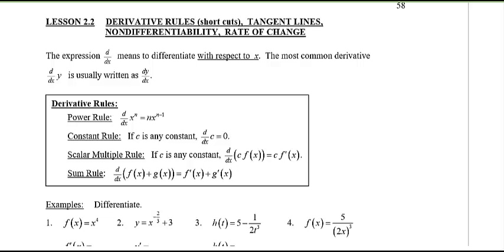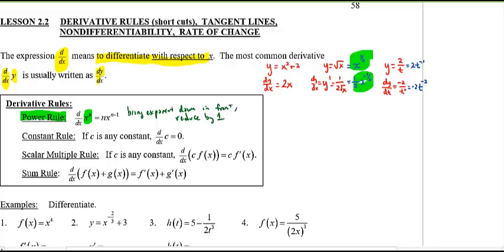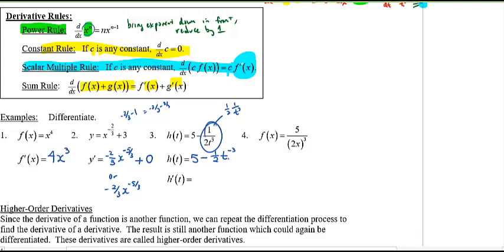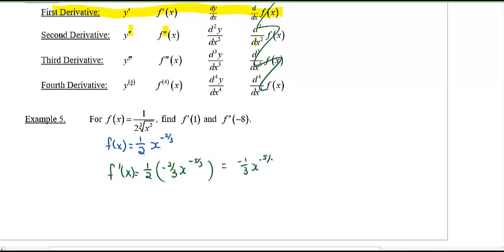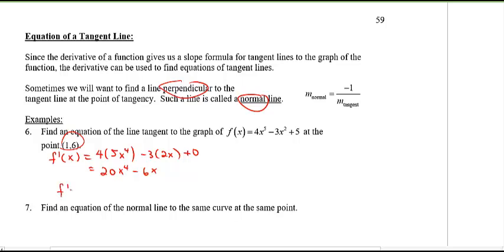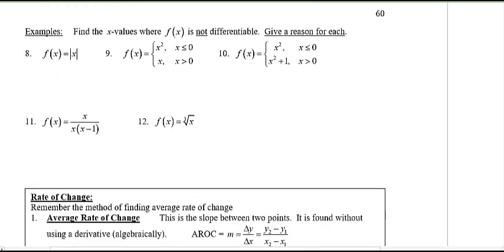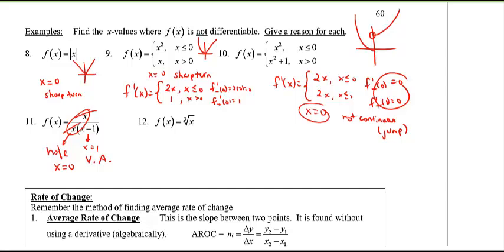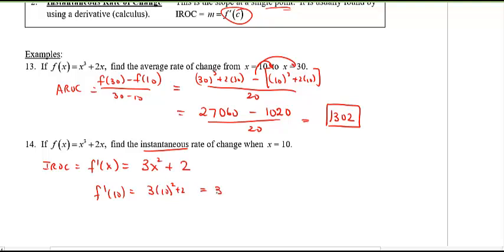AP Calc AB (E.T.) Lesson 2.2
Derivative Rules (short cuts), Tangent Lines, Nondifferentiability, Rate of Change